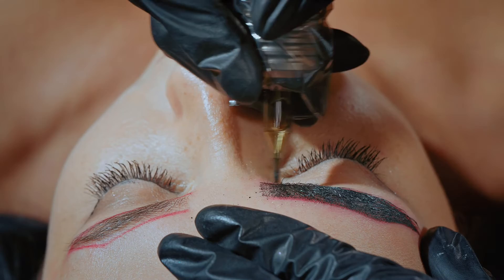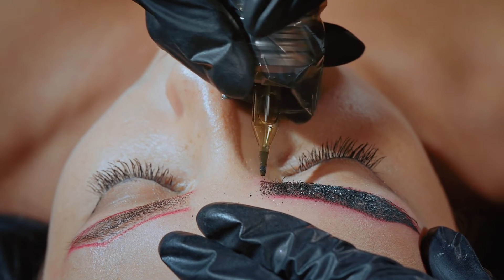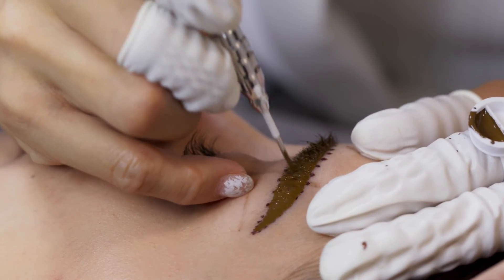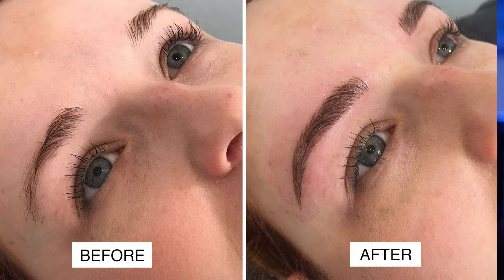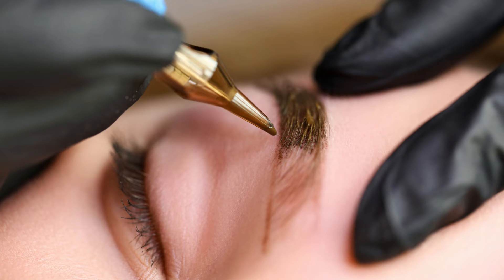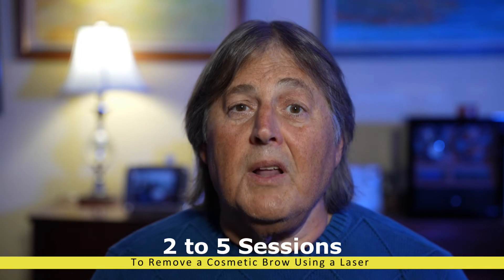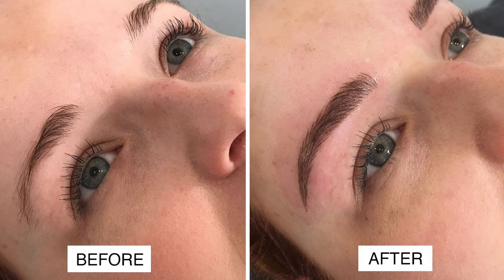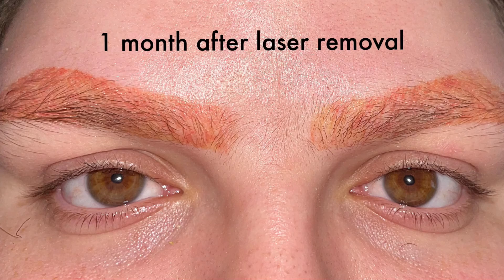Before Removing Microblade Eyebrows With Lasers Watch This : A Doctor Explains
There are two means of creating eyebrows Microblading and cosmetic ink tattoo. Many people are unhappy with the results of either and want to remove them. The laser is the best method to resolve a failed permanent or cosmetic ink  The Microblade eyebrow looks natural but laser removal is difficult. While the tattoo cosmetic brow looks unnatural but if black easier to remove;
When a laser is applied to a microblade brow the ink oxidizes to a neon-looking orange-yellow color which is difficult to remove. We must change the laser to a 532 or KTP to try and reduce that orange-yellow appearance.
A traditional cosmetic ink if black responded nicely to the laser ( Q or Pico ) however if it was red then the red would turn black and become resistant to removal.
If either turned a new color the number of sessions doubled.

Dr. Messina is a Board Certified Physician practicing Medicine since 1986 and former Assistant Professor of Medicine at Stony Brook University School of Medicine.
The practice consists of Anti-Aging medicine using dermal fillers, Botox, Dysport, and lasers. One of the unique aspects is our laser tattoo removal practice separate and apart from the Messina Esthetic Medicine ( Messinaesthetics.com ) arm. Dr. Messina is a pioneer in laser tattoo removal having lasered over 10,000 tattoos over the years. The practice developed settings in wide use today, particularly for Red and Blue ink.
The videos also include important current medical topics that include COVID, Monkey Pox, Vaccines and any other urgent medical issues that our patients and community may be concerned about.
The channel is for education and the videos are not to be interpreted as medical education nor a by-pass for hands-on training. It is always Dr. Messina's recommendation that any medical issue is followed by your primary care doctor or an ER.